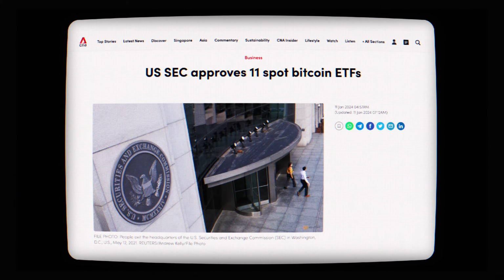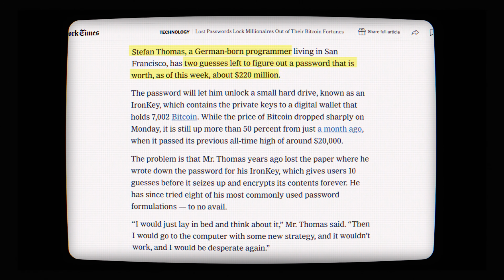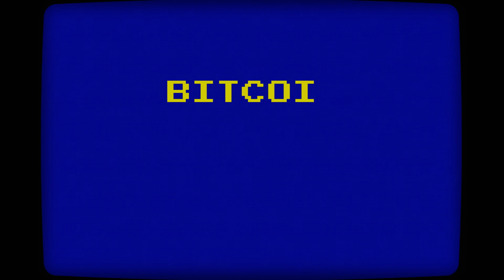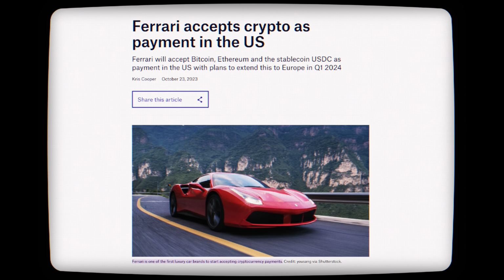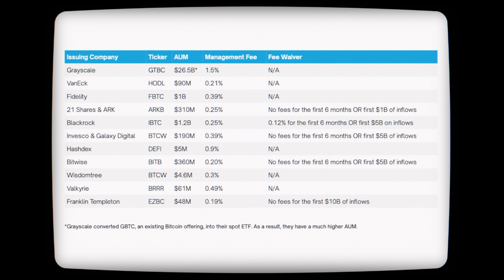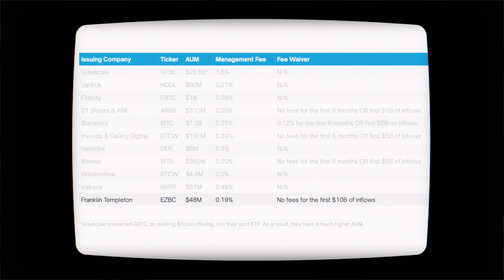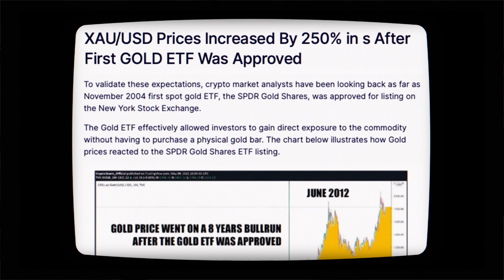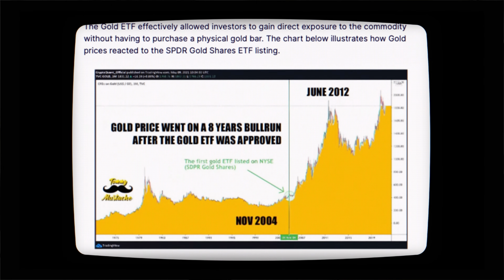Bitcoin vs Bitcoin ETFs: Which is better?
In January 2024, the U.S. Securities and Exchange Commission finally approved the launch of Bitcoin ETFs, reflecting growing recognition of Bitcoin's legitimacy as an asset class and its potential to play a role in diversified investment portfolios. The new ETFs will provide investors with a regulated and convenient way to gain exposure to Bitcoin's price movements without directly owning the underlying asset.

Will the mainstream acceptance of Bitcoin ETFs push Bitcoin prices even higher? What are the differences between Bitcoin versus a Bitcoin ETF? Is one a 'better' investment than the other? We discuss all this and more in our latest roundtable!

00:00 Introduction
00:57 Bitcoin vs Bitcoin ETF
13:53 Risks
15:48 Effect on the stock market?